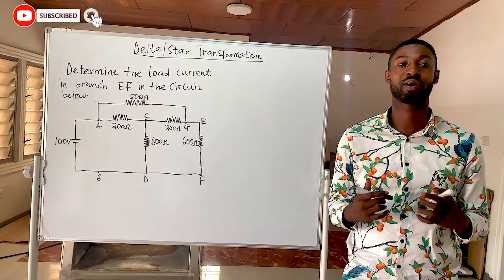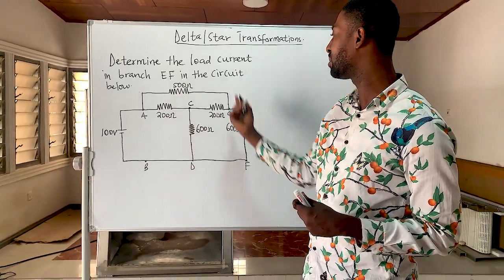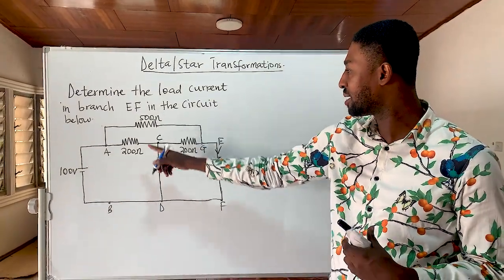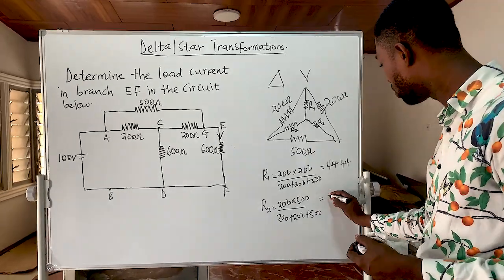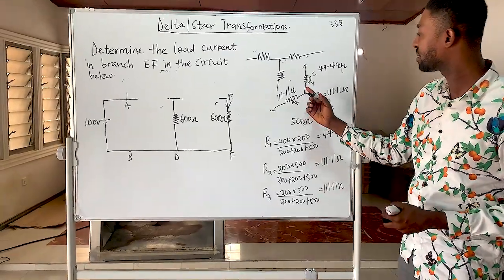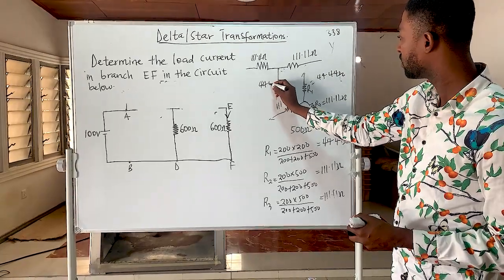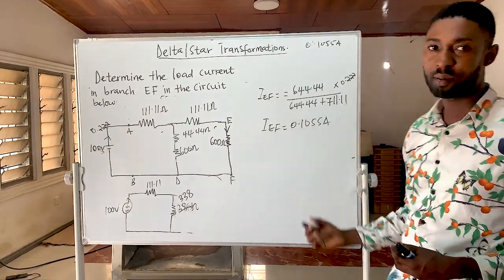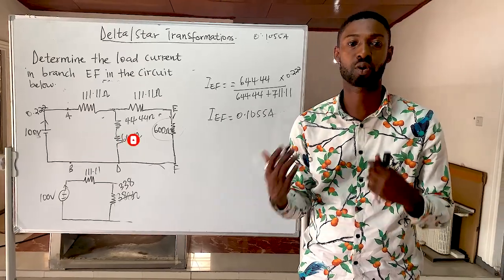Delta/Star Transformation ( Solved Example)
Delta/Star Transformation is used to simplify complex circuits. This video is to educate students, primarily engineering students on how to solve complex circuits that involve passive elements using delta/Star Transformation.